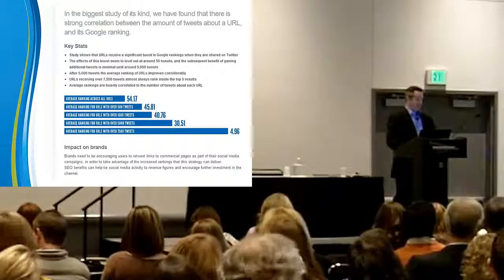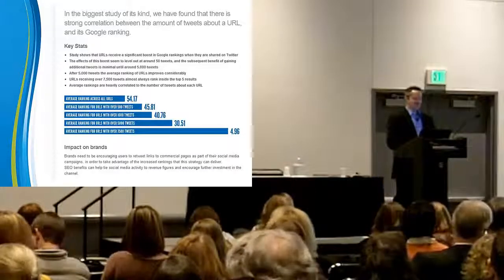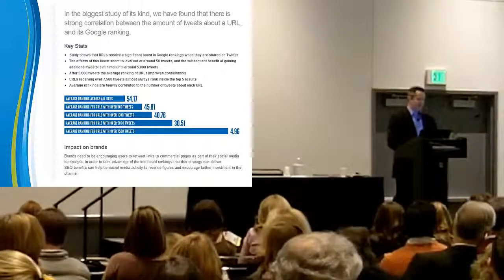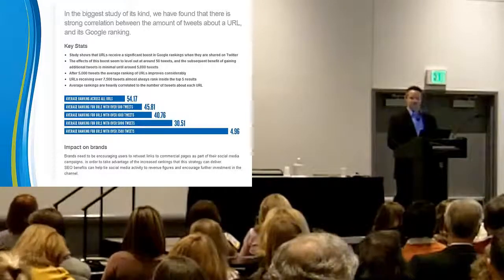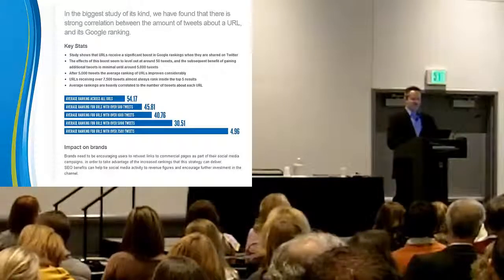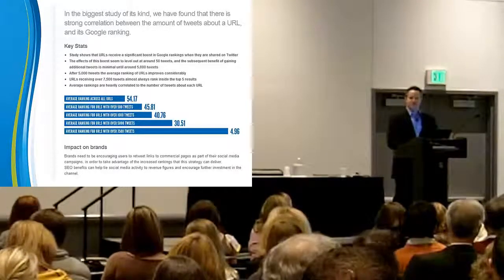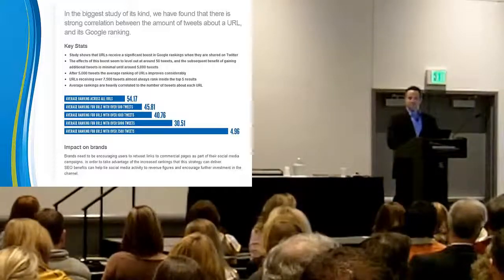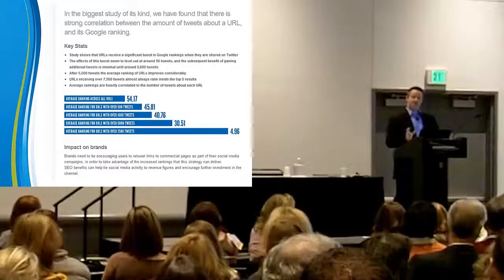Rocky Mountain Dental Convention Social Media Presentation #3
- Looking to learn the in's and out's of utilizing social media to build your practice.  Watch this video along with all the rest from our presentation during the RMDC meeting last January.